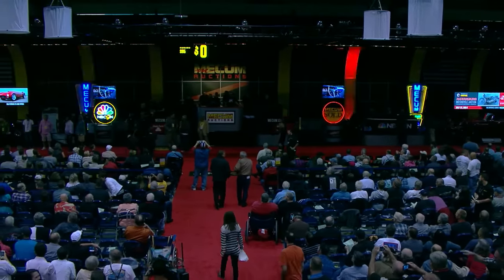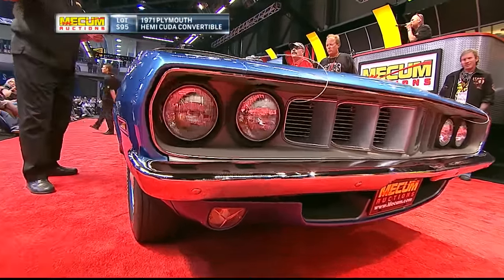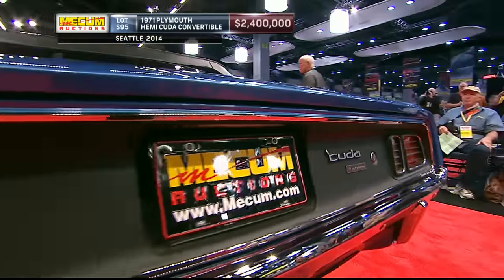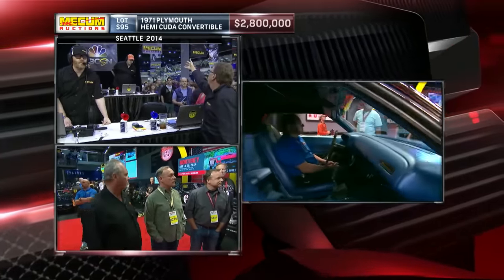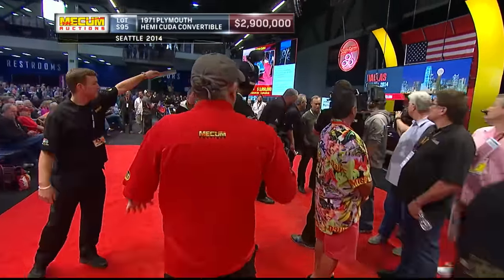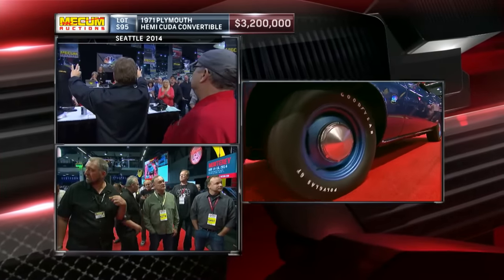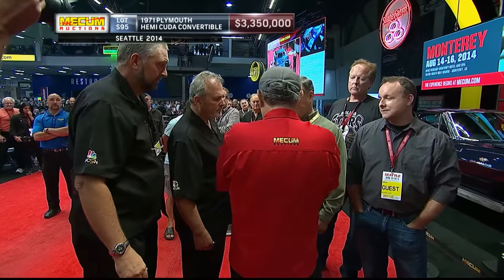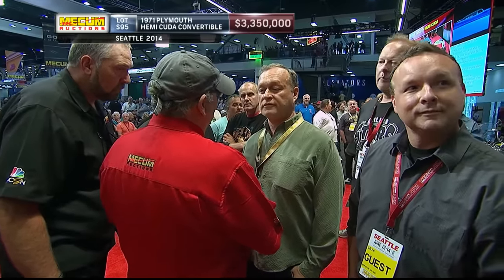MECUM SOLD $3.5 Million - 1971 Plymouth Hemi Cuda Convertible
This 1971 Plymouth Hemi Cuda Convertible crossed the Mecum Auction block at the CenturyLink Field Event Center in Seattle, WA in front of a packed house. After 8 minutes of dramatic bidding, this outstanding numbers matching 4-speed example achieved an astounding $3,500,000 selling price, solidifying itself as the world's most expensive Mopar and the highest price ever paid for a '71 Hemi Cuda Convertible at public auction.